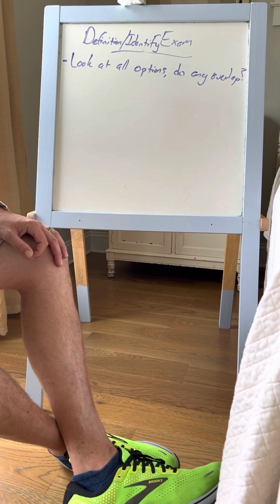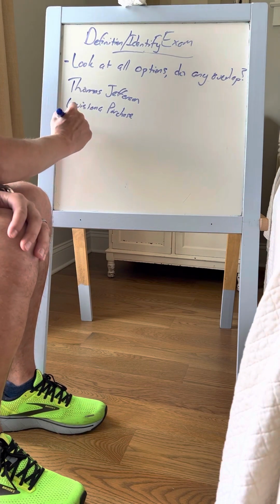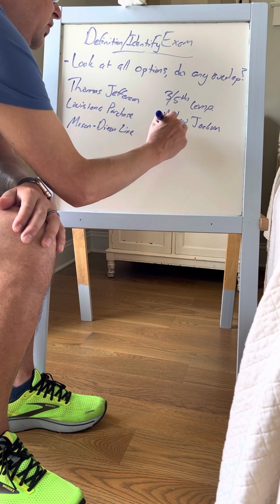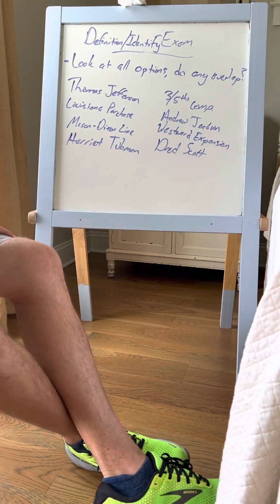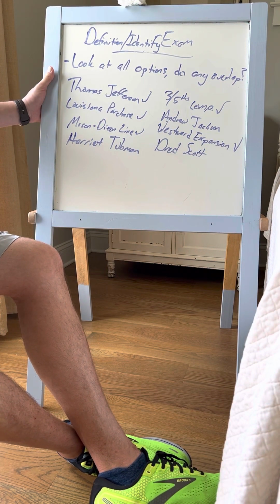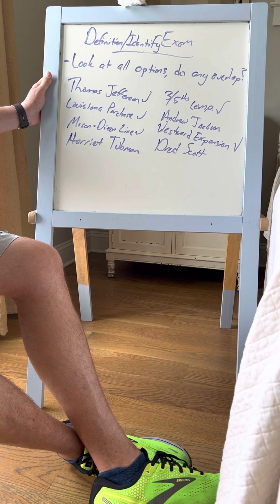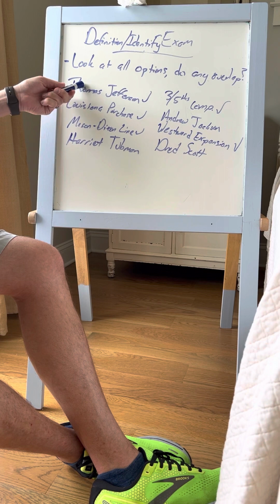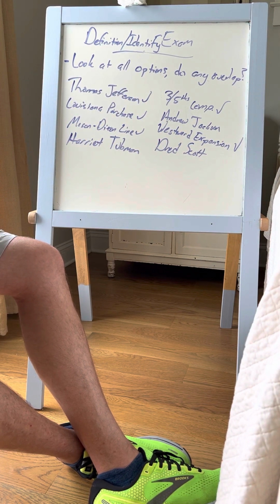SOLACC Exam Advice Part 4